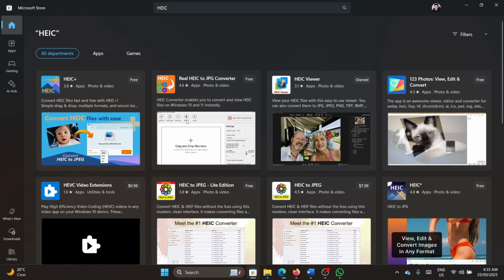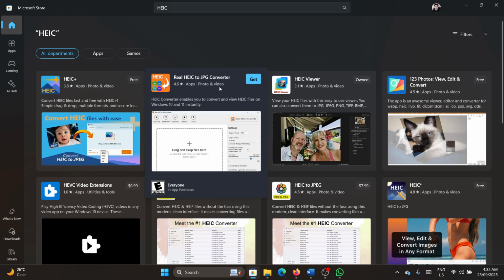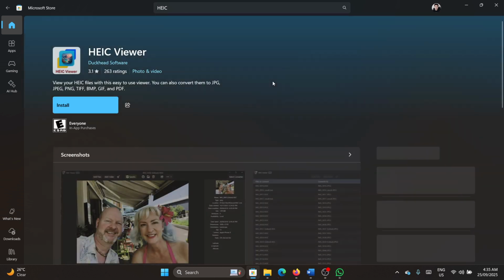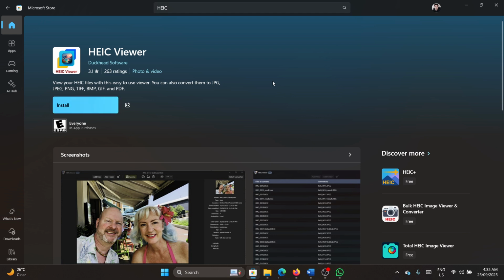How to Open HEIC Files in Windows 11 for Free Officially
Video Title : How to Open HEIC Files in Windows 11 for Free Officially

If you wish to Open HEIC Files in Windows 11 for Free Officially then please watch this video.